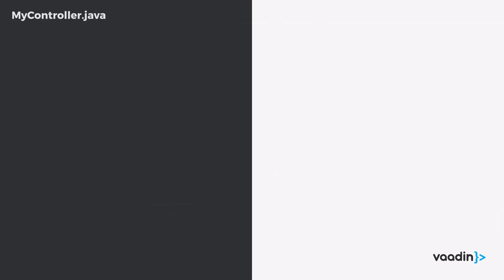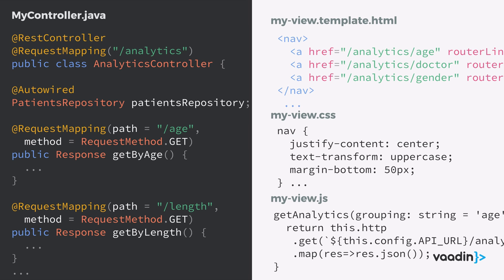Building web apps in Java with Vaadin 8 (full)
This video will give you a quick introduction and hands on code example to get you started with building web apps using Vaadin.

You'll learn about the component and data binding model used in Vaadin and put these to use in building a full stack Spring Boot single page web app that uses JPA and and in-memory H2 database.

You don't need any prior Vaadin knowledge, you'll learn everything you need to get started in the video.